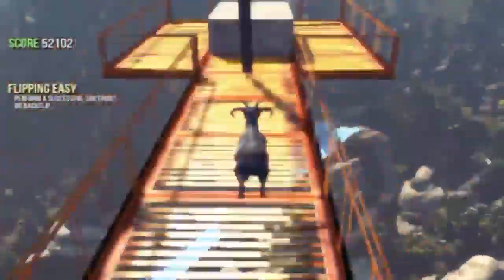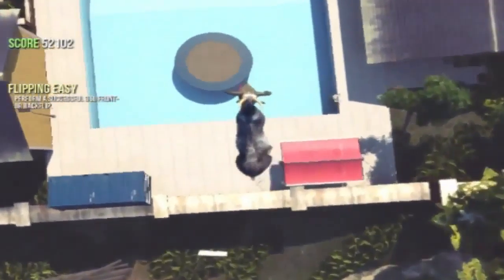Goat Simulator Glitches & Huge Trampoline Bounce!